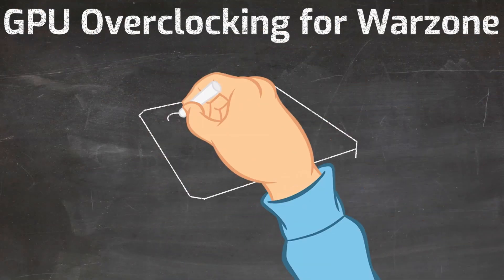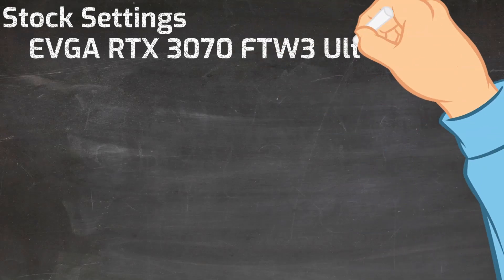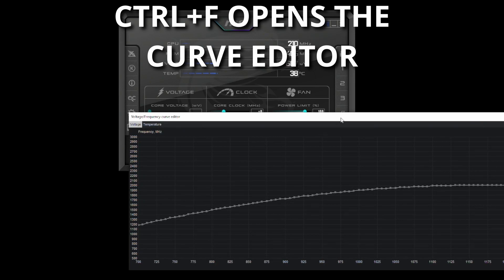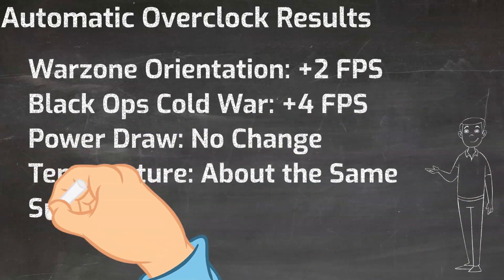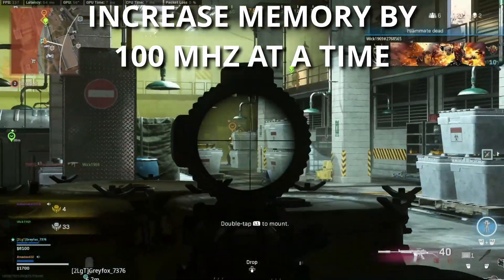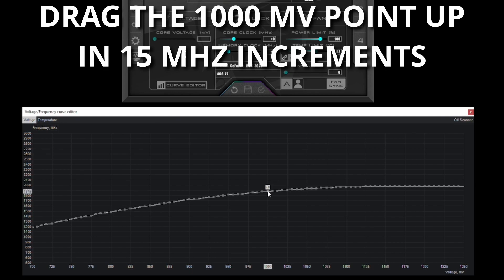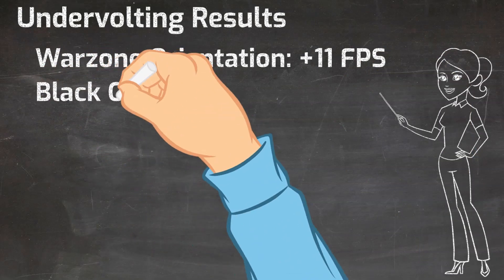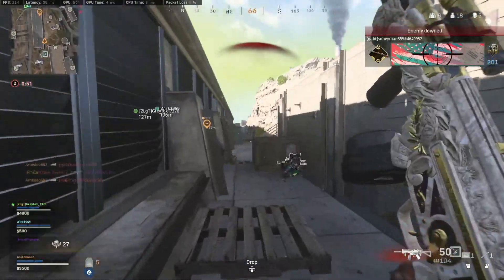Warzone GPU Overclocking Comparison (FREE Warzone FPS boost)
You can get a FREE Warzone FPS Boost by overclocking your GPU. This video explains automatic overclocking, traditional overclocking, and undervolting. I also show a brief guide on how to do each one and compare my Warzone FPS before and after overclocking the GPU. Note that if you're CPU bound then GPU overclocking probably won't help you much when trying to boost Warzone FPS.

Timestamps:
0:00 - Intro
1:11 - No Overclock
2:02 - Automatic Overclock
3:53 - Traditional Overclock
5:50 - Undervolting
7:58 - Summary

AMD Ryzen 5600X
EVGA 3070 FTW3 Ultra
Crucial Ballistix RGB 3600 C16 * 16 GB RGB
Gigabyte M27Q 1440p 170 Hz Monitor